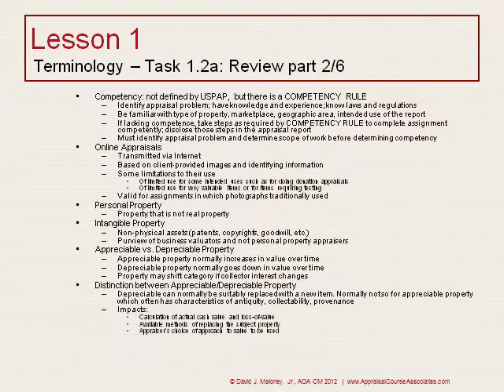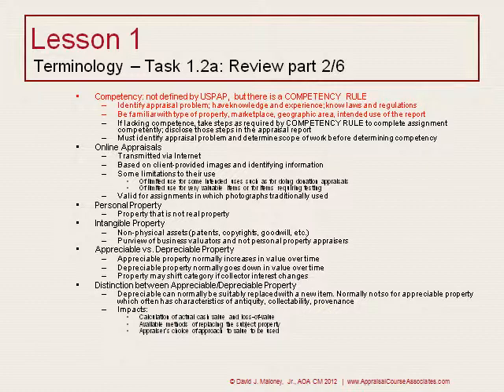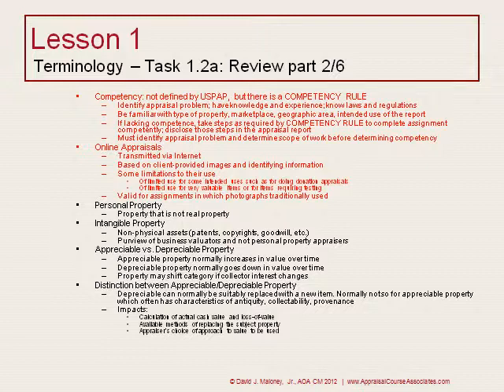Lesson 1.2 of the "Complete Online Course in Personal Property Appraising" (Part 4 of 8) (04:42)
This Lesson, "Terminology," consists of six videos (this is the second of those six) which review primary terms with which the appraiser should become familiar early in the course. At the end of this video, click on the "return to video list" link to select another video to view.